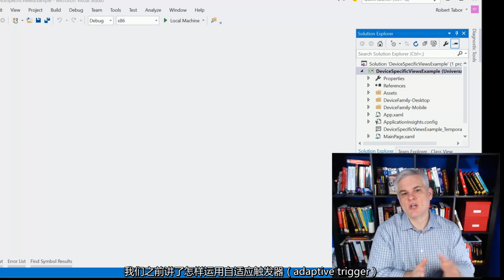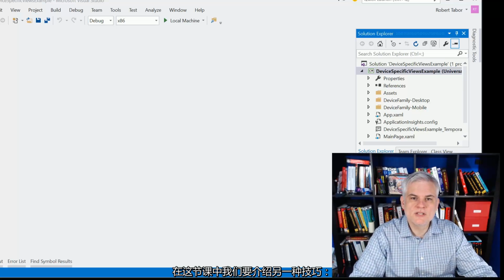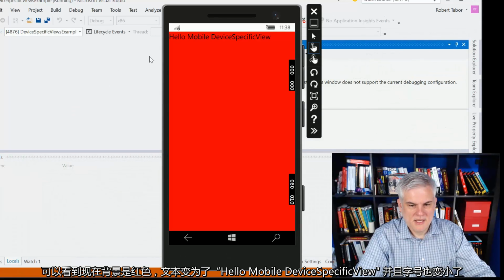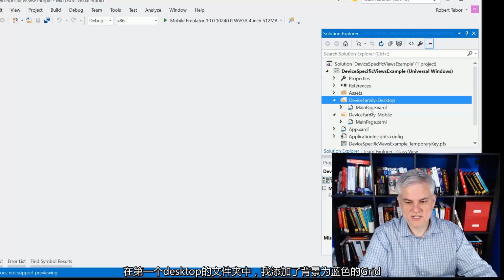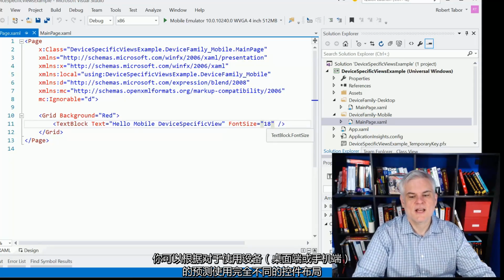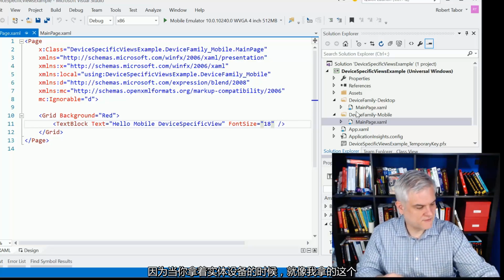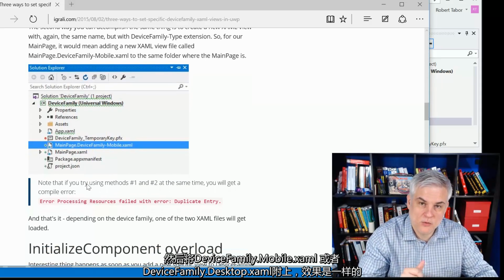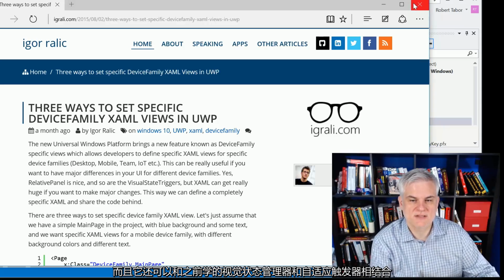UWP 开发入门教程合集39